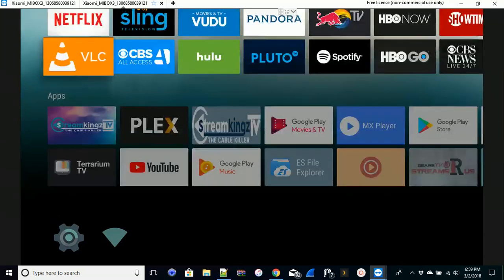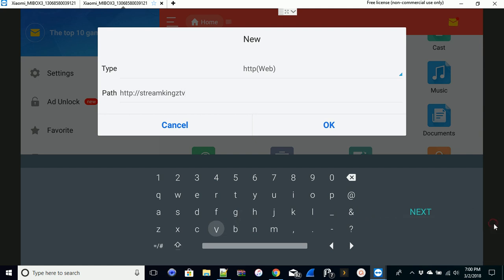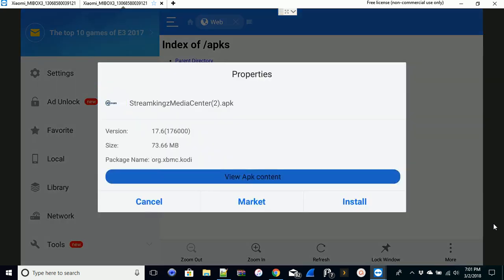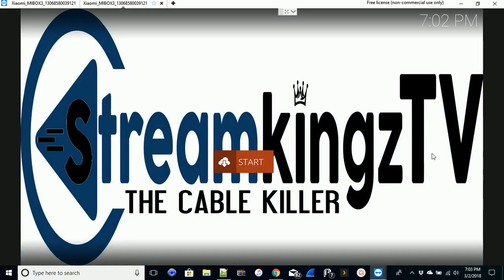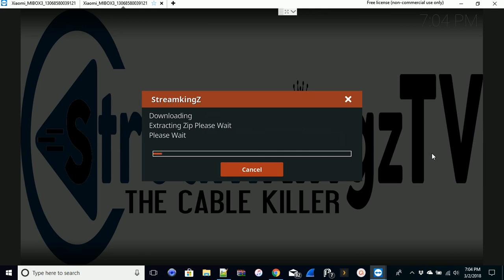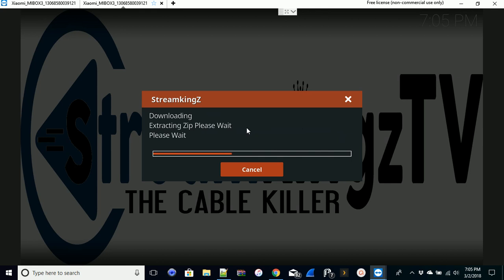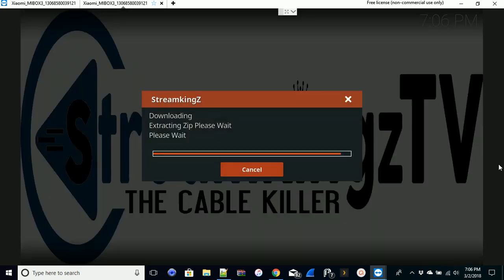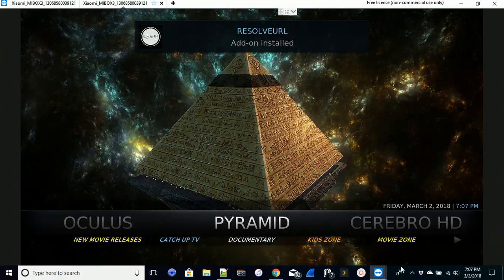How to Program your XIAOMI MI BOX IN LESS THAN 10 MINUTES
Xiaomi mi box is a powerful little box. Operating with the Google Tv os.

This is a quick programming using my own build. The instructions would be the same for any kodi build or 3rd party apk..

You can pick-up or check out the specs for the mi box